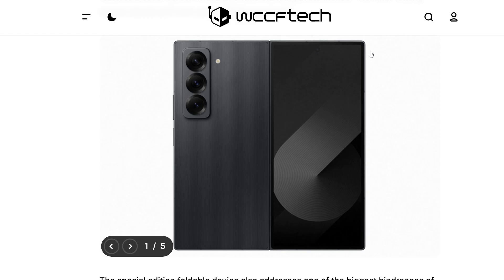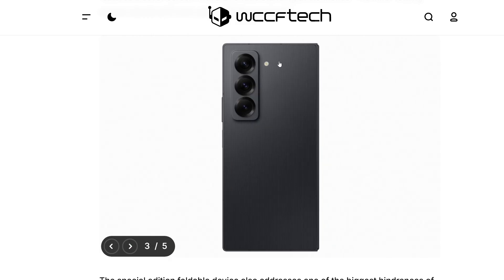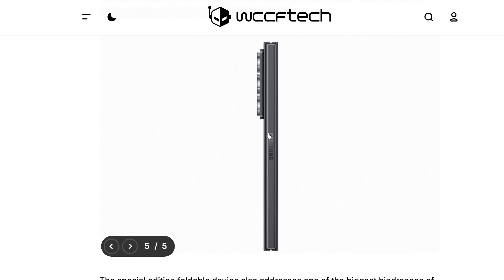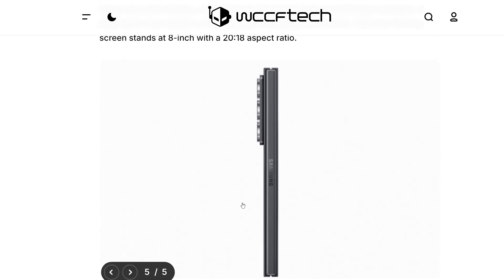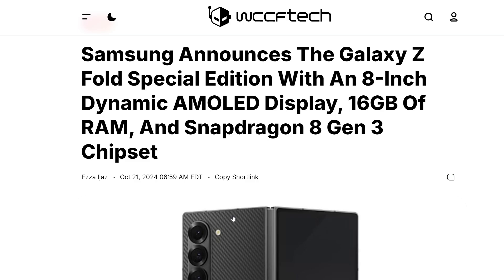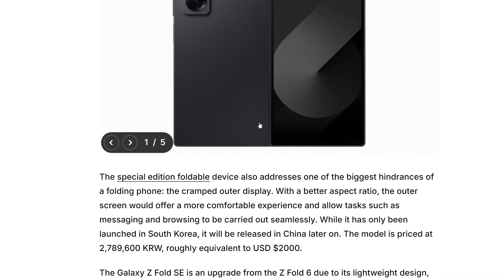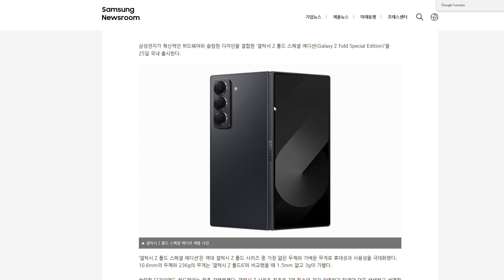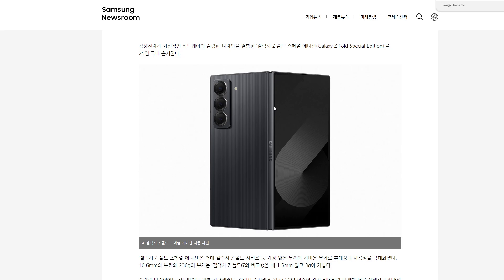SO THE SAMSUNG GALAXY Z FOLD 6 SPECIAL EDITION IS OFFICIALLY HERE........................